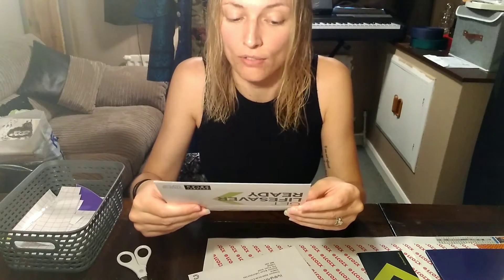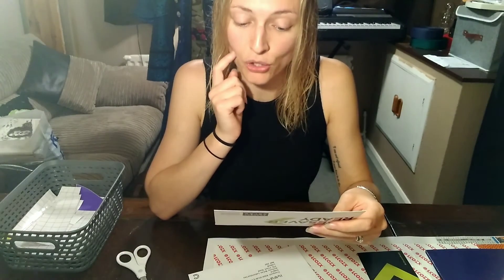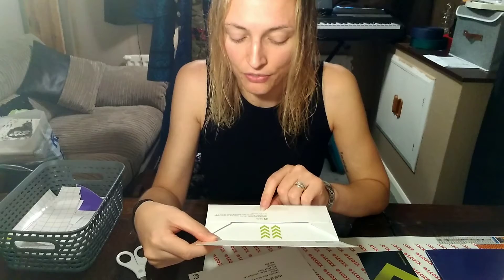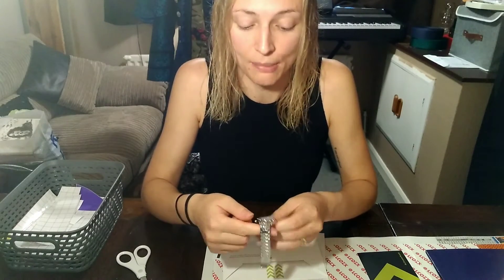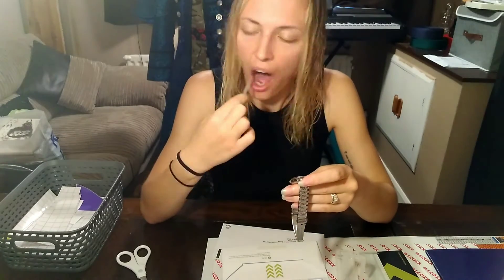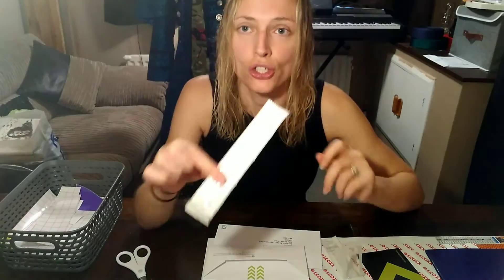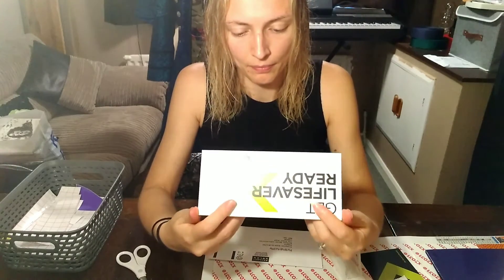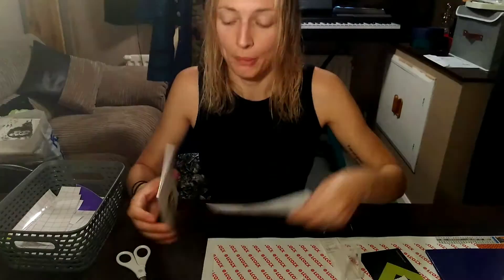Joining the Stem Cell Register // DIY Swab Test Kit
I joined the Anthony Nolan Stem Cell and Bone Marrow register.

If you are between 16-30 years of age and in good health, please consider joining. It could save someone's life.

Click the link below to find out everything you need to know about joining and the donation process.